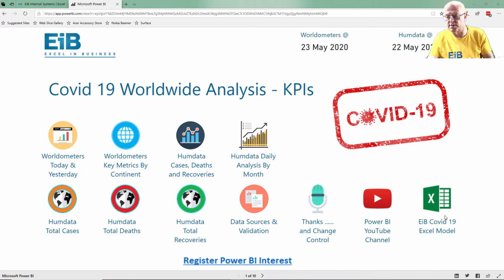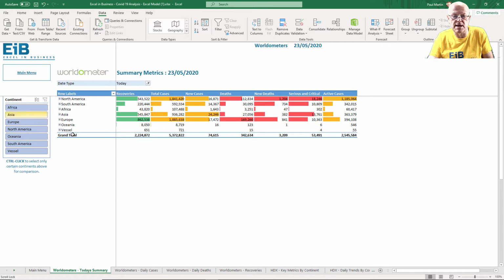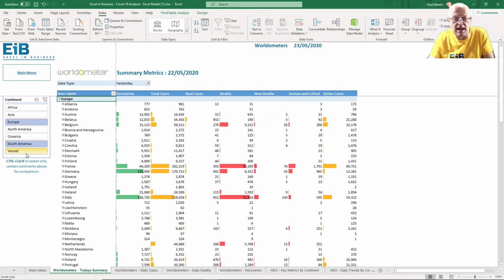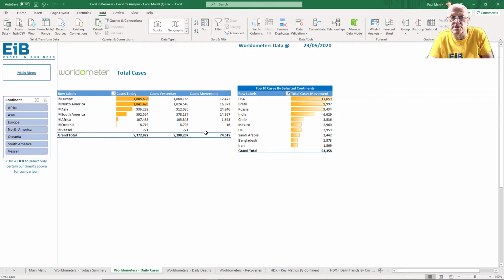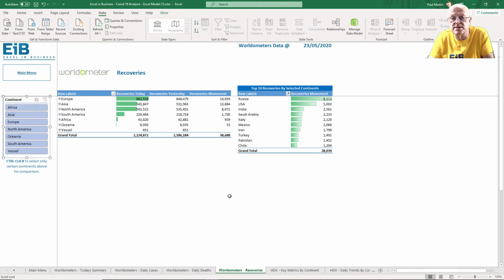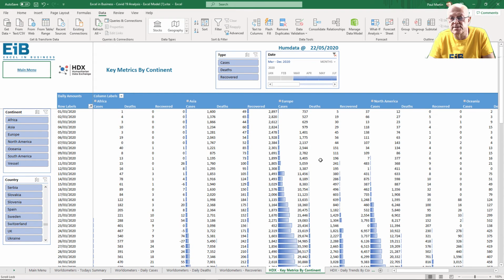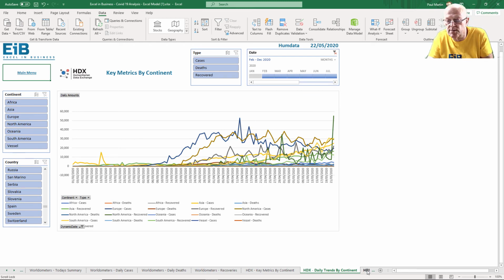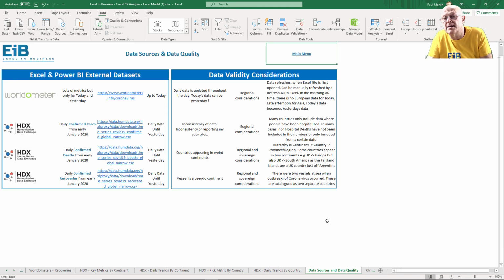Covid 19 Excel Model